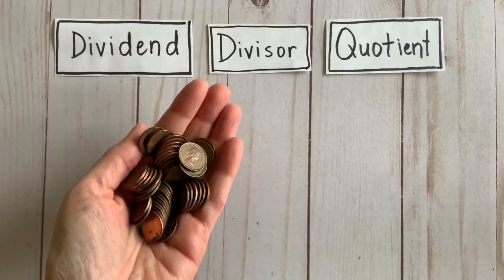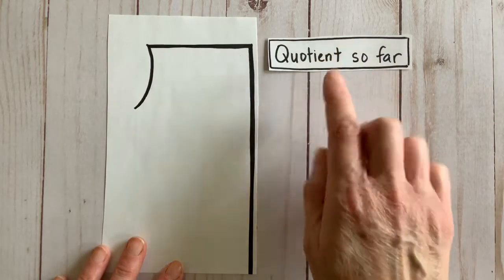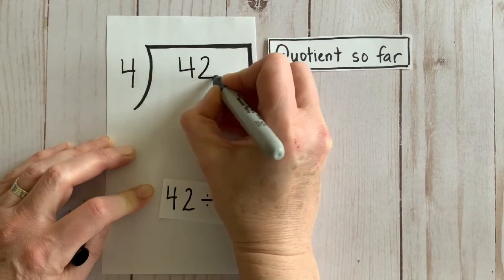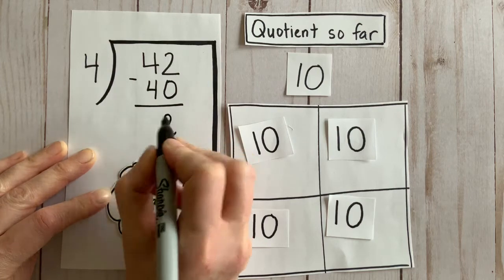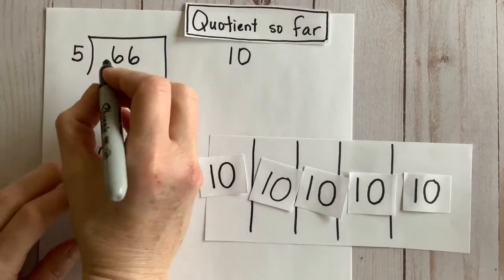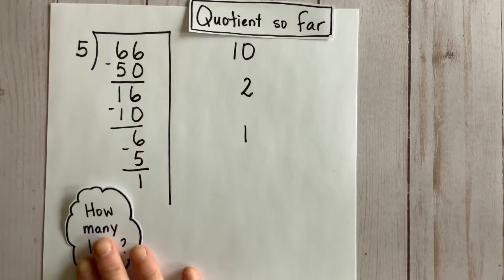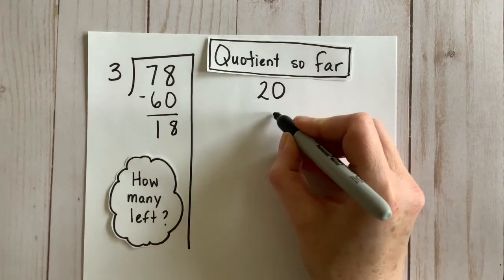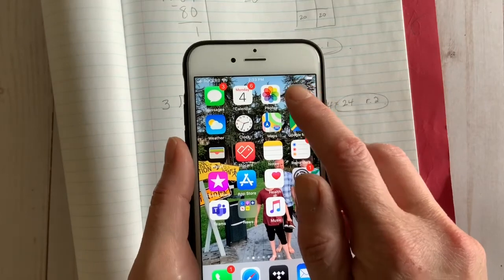Exploring Division 9: Partial Quotients Algorithm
I feel like I’ve been climbing Mount Division with this series and we’re almost at the top! What a view!